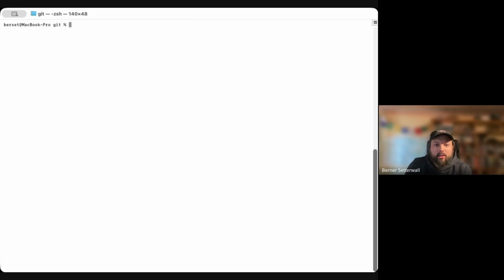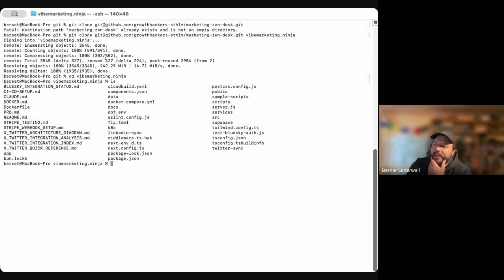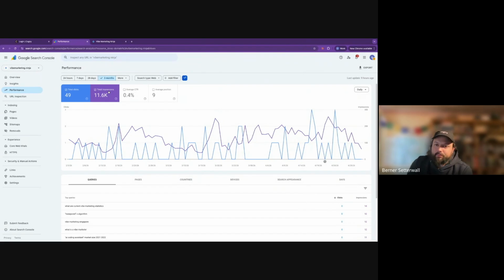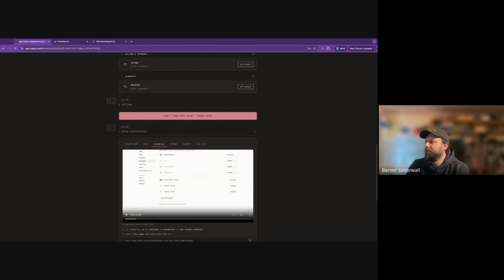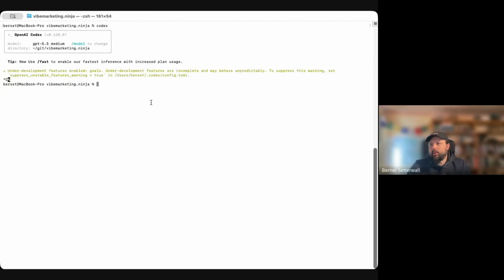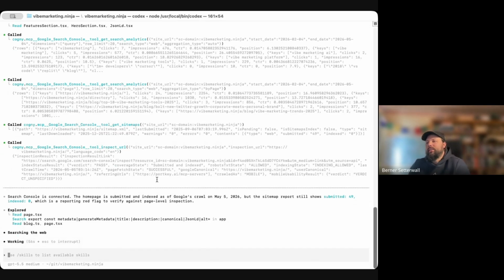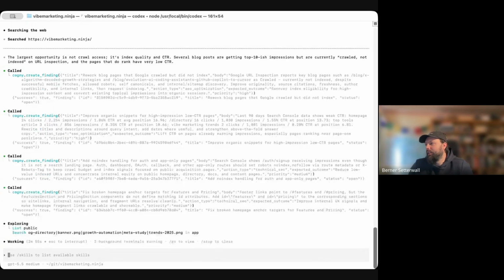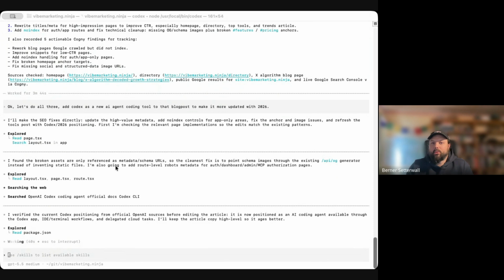Cogny Solo - Claude (or in this case Codex) runs your SEO for $9 per month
This video shows a workflow, using the power of OpenAIs codex coding agent paired with Cogny's Solo plan where we do an SEO audit and then take some actions based on the findings.

Cogny Solo offers an MCP and a set of skills that work with many modern AI tools like claude code, claude cowork, codex, gemini-cli, lovable, grok, cursor etc.

We've gotten questions about beginner level tutorials for DYI/solo entrepreneurs who want to get started improving their SEO and GEO.

We also have a Cogny Cloud enterprise offering where we help you run agents in the cloud and the most out of AI for growth